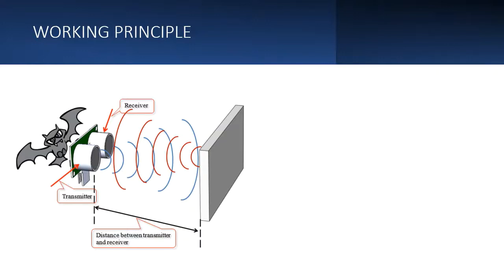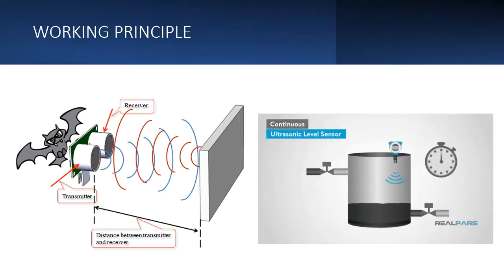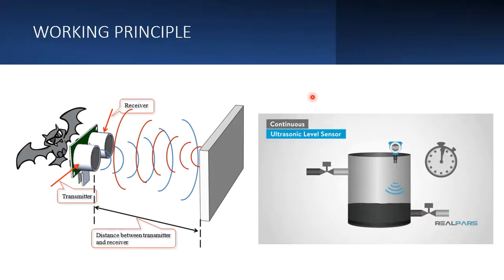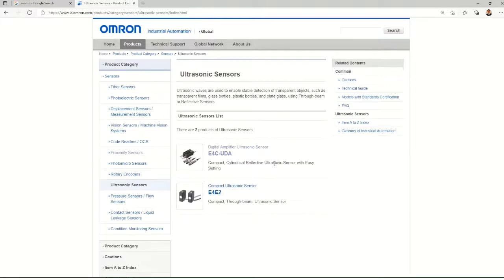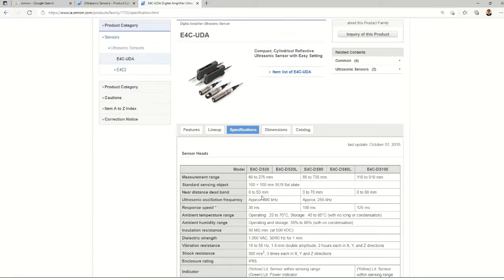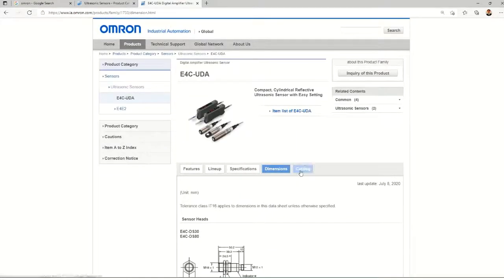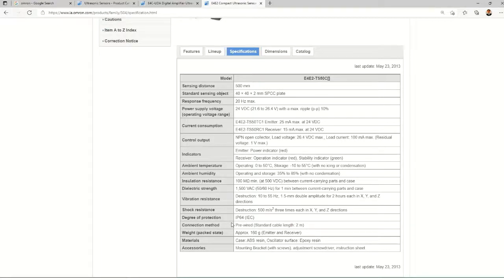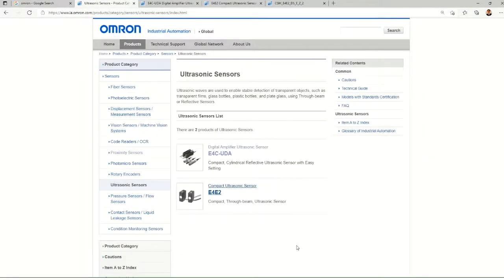ULTRASONIC SENSOR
IN THIS VIDEO YOU WILL LEARN ABOUT THE BASIC WORKING PRINCIPLE OF ULTRASONIC SENSORS , THEIR APPLICATION AND WHICH PARAMETERS ARE IMPORTANT WHILE SELECTING A ULTRASONIC SENSOR. YOU WILL ALSO LEARN ABOUT HOW TO SELECT A SENSOR FROM THE OMRON CATALOGUE.